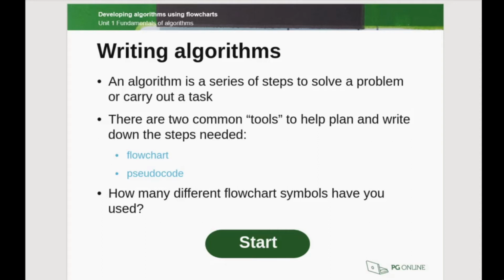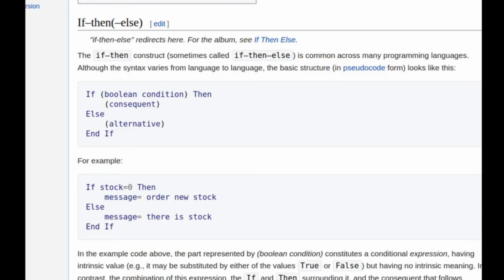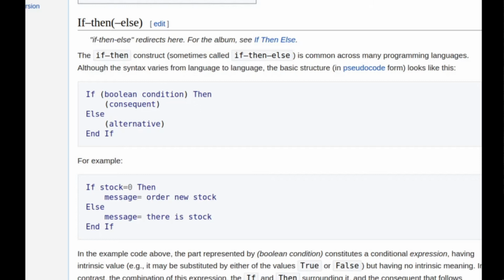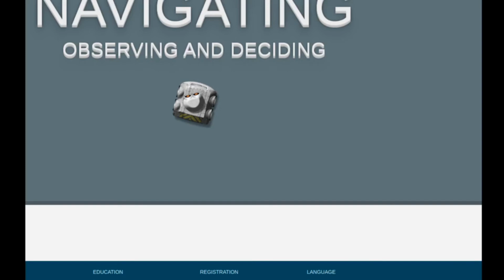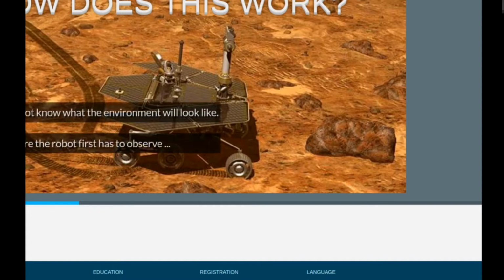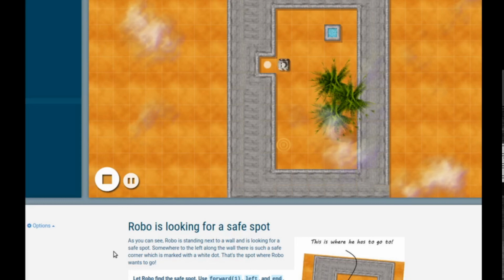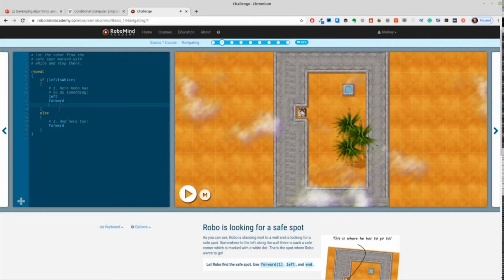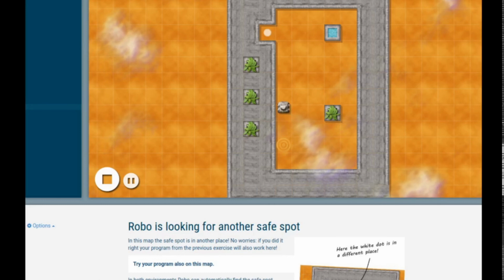Yr 7 IF-ELSE Statements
Fun with using IF-ELSE statements to control the robot and help it make decisions.